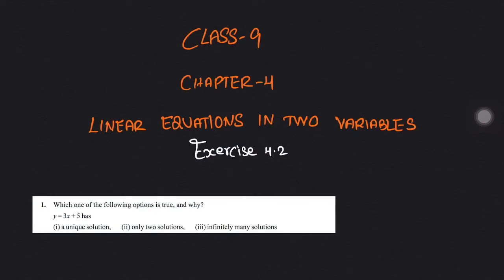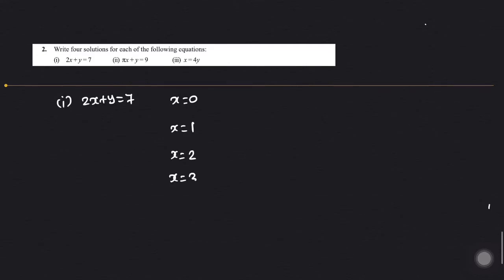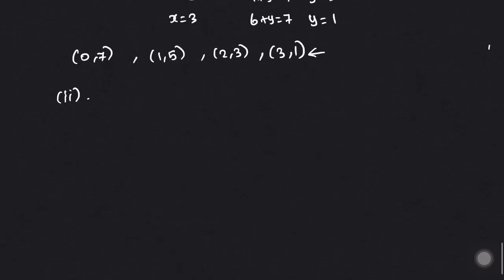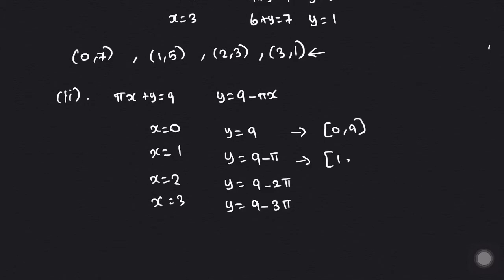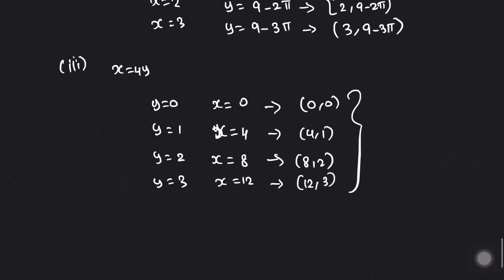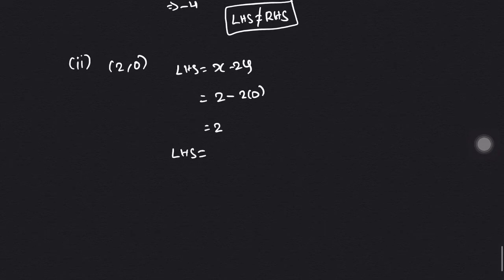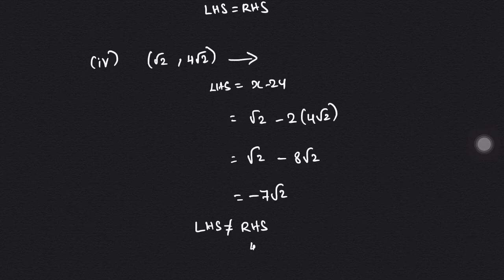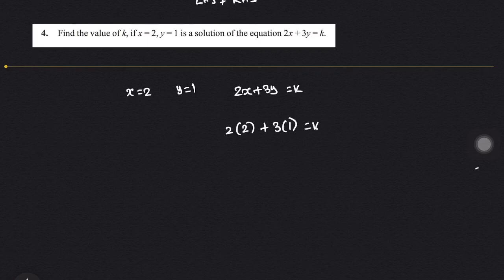LINEAR EQUATIONN 15 072020